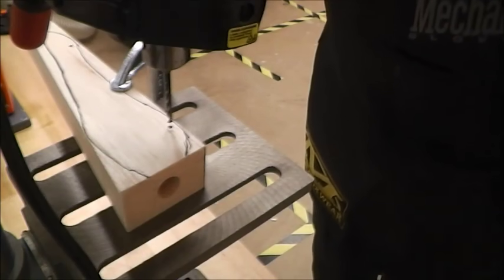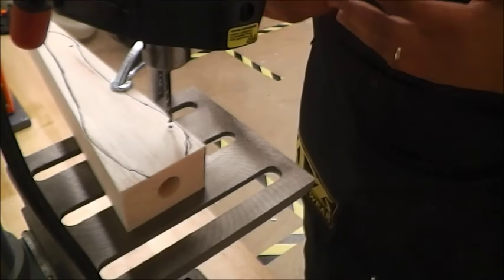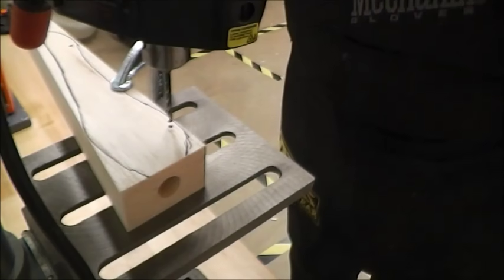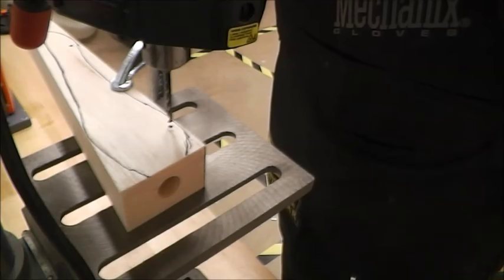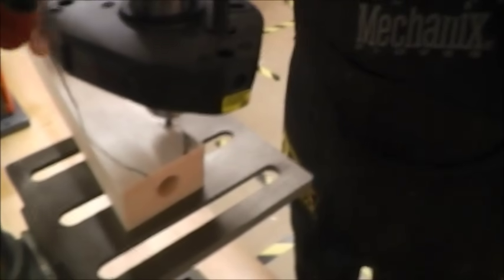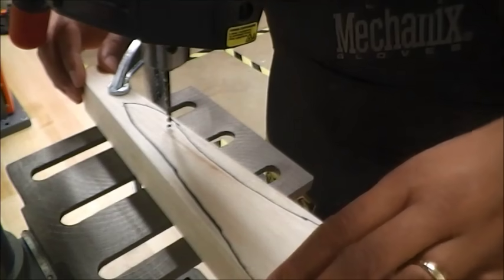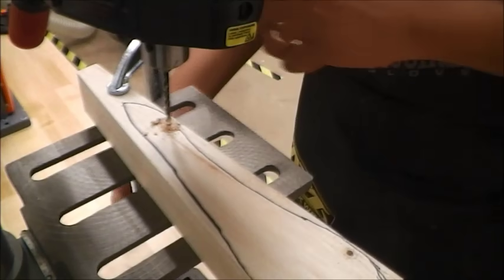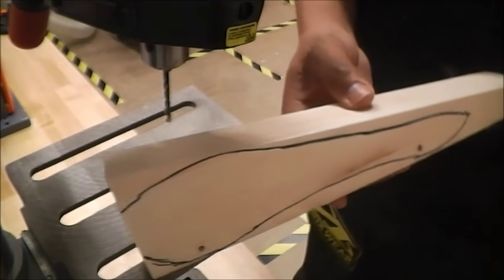How to make a Balsa CO2 Dragster: Part Two Drilling the Axle Holes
This video demonstrates how to drill the axle holes in a CO2 dragster.